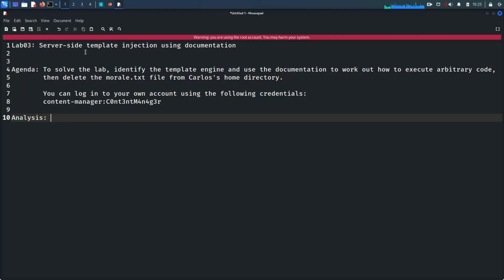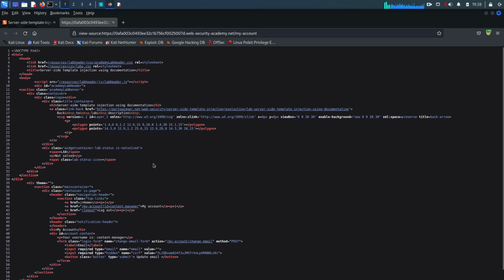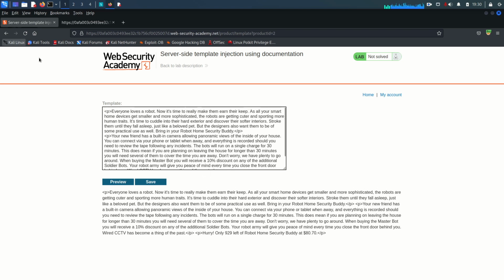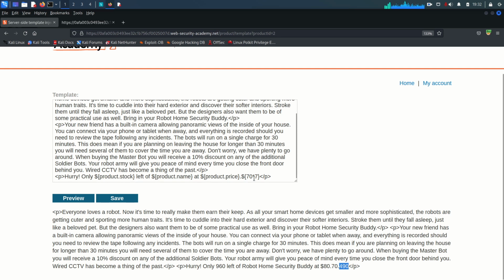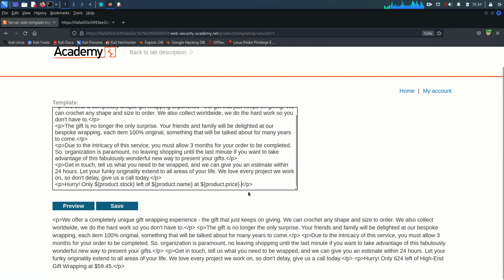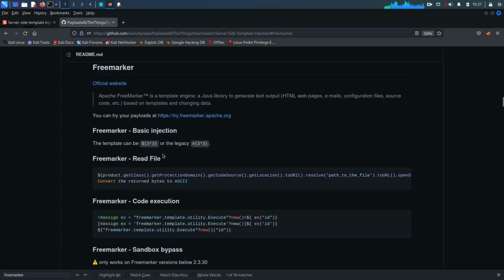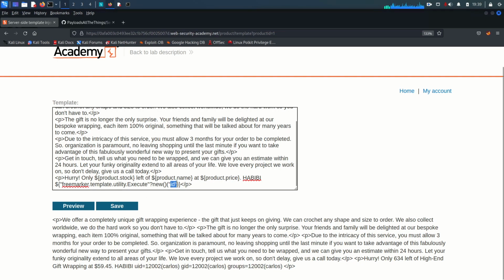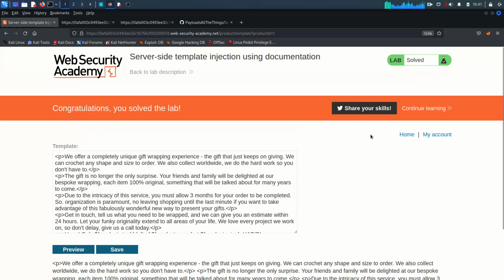Server-side template injection using documentation (SSTI) - Lab#03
Identify the template engine and use the documentation to work out how to execute arbitrary code.
Exploiting SSTI vulnerability to delete an unauthorized file.